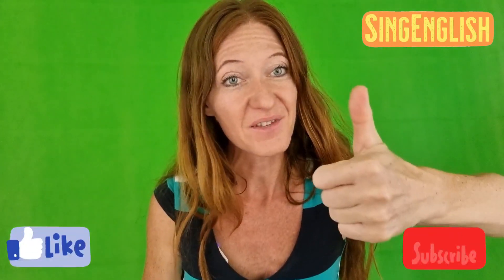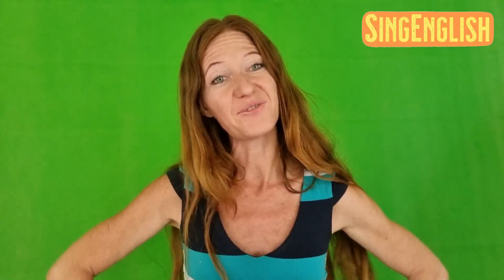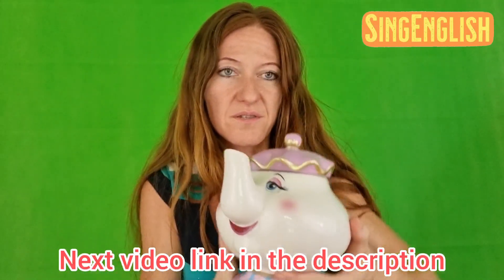SingEnglish: l'm a Little Teapot | nursery rhyme | teaching video and ukulele sing along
Hello there,
This is SingEnglish, an early English educational program with puppets, ukulele songs and lots of creative teaching ideas!

Recommended age: 0 to 8 years old.

Love,
Via